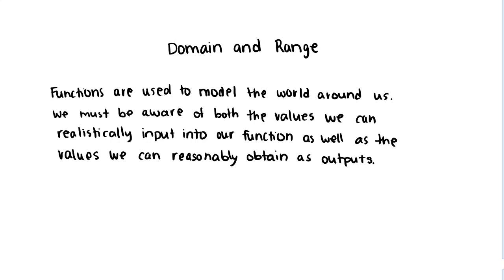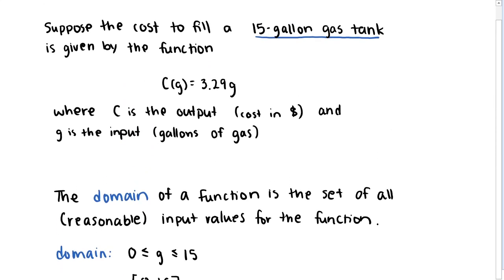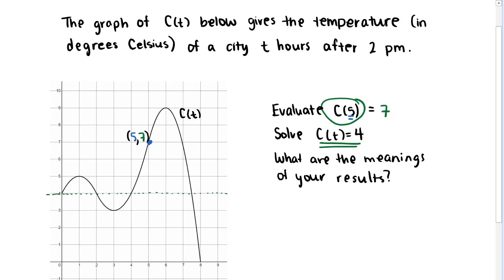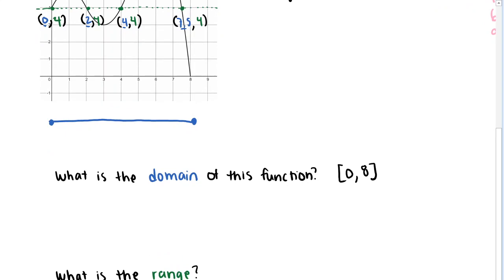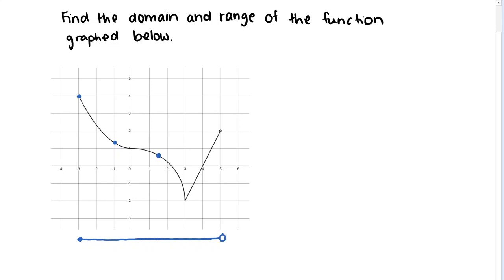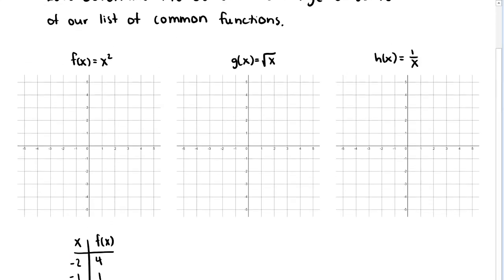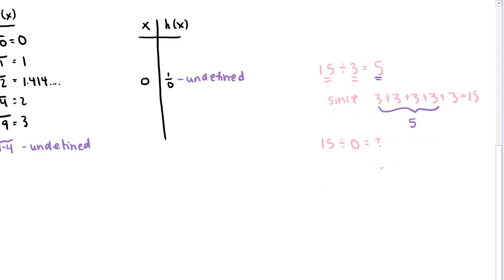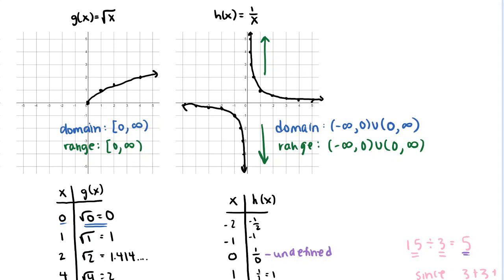MATH& 141 - Domain and Range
We define the domain and range of a function and determine these for graphs.